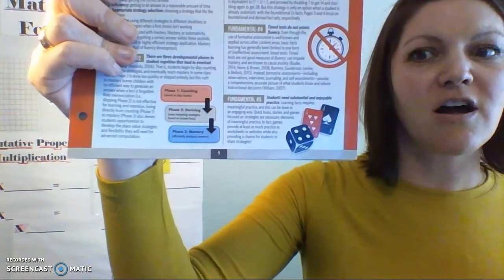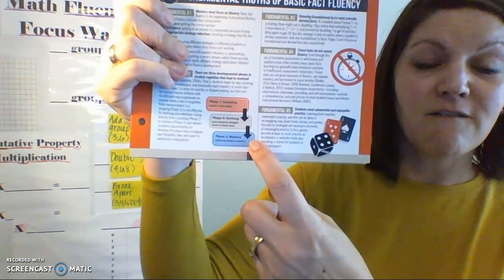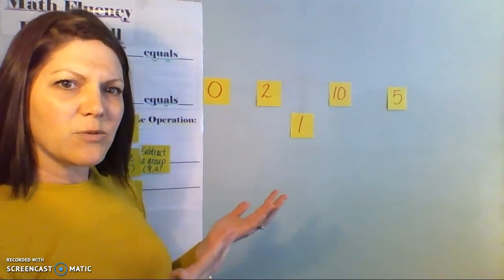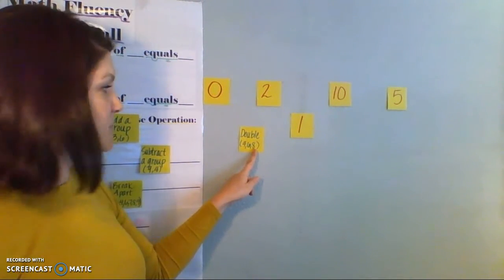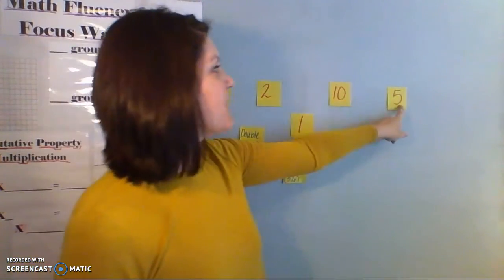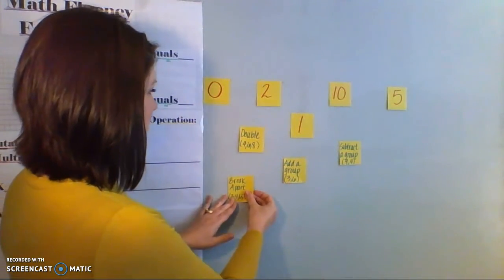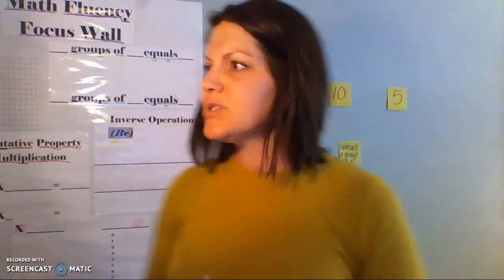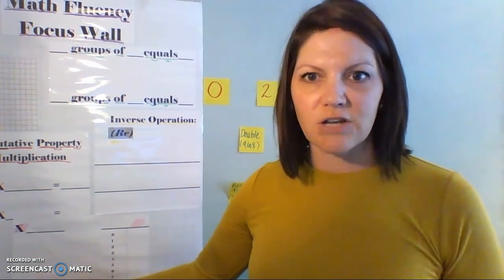Introduction to Multiplication Fluency!